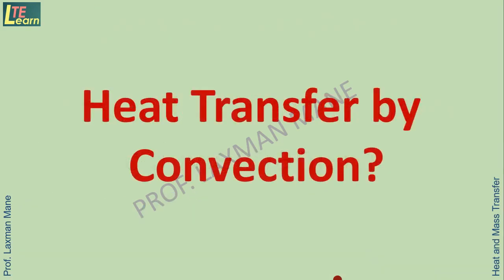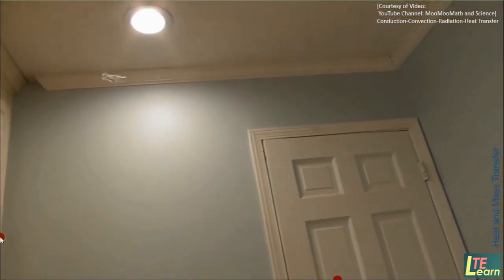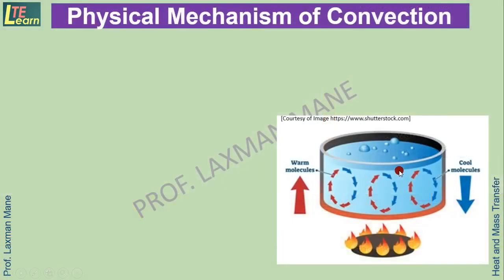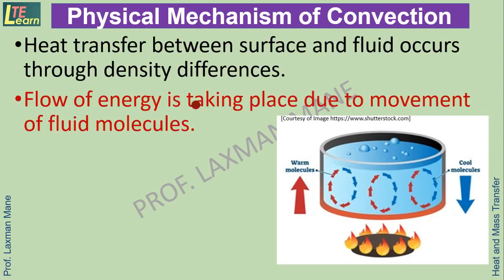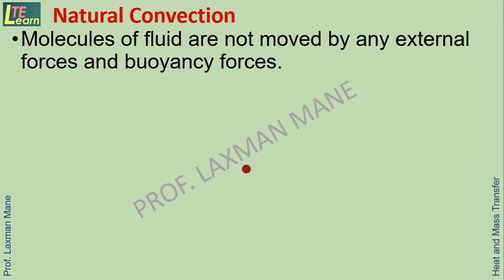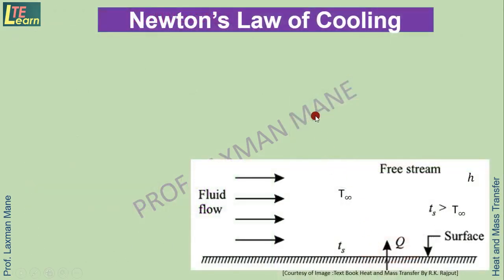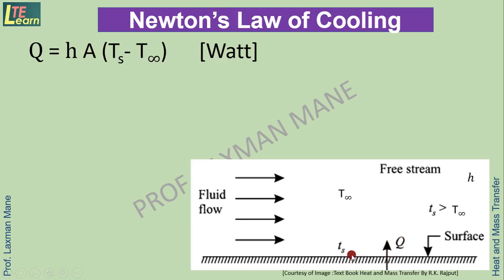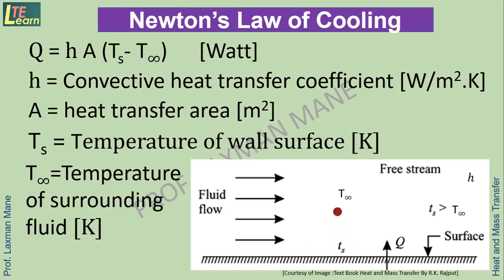Introduction to Convection Heat Transfer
This video session  is prepared  to make the students conversant with Modes of heat transfer as  Convection , physical mechanism, types and Newton's law of cooling.